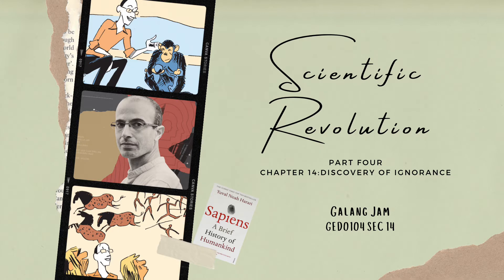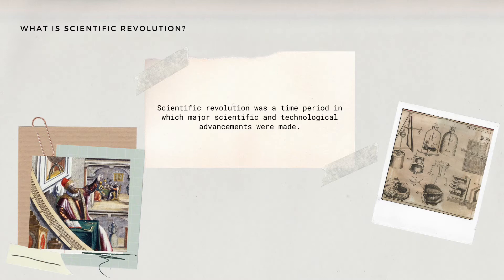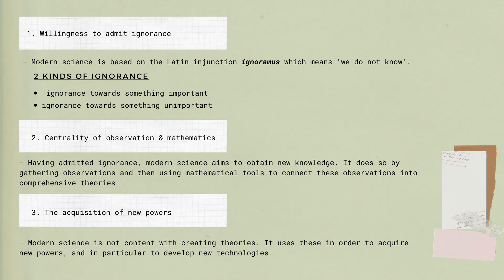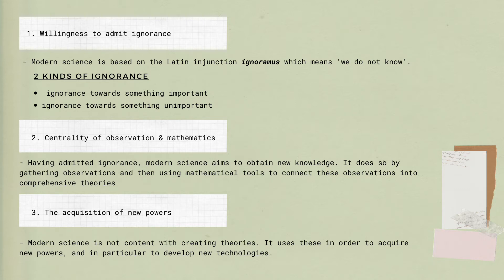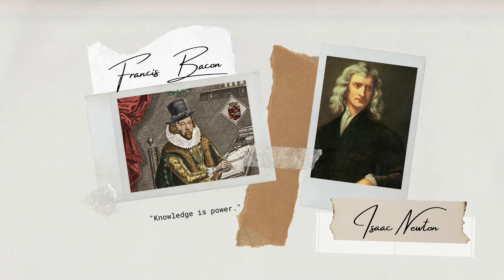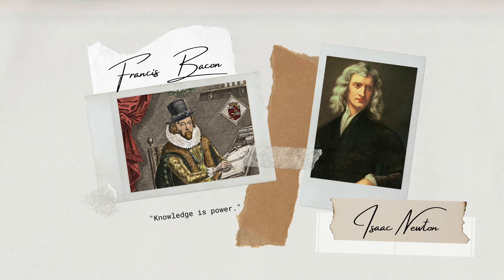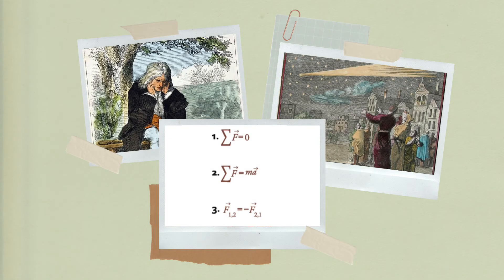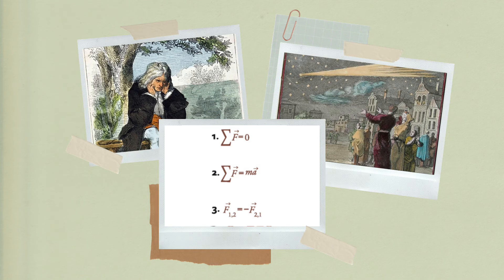Scientific Revolution : The Discovery of Ignorance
GED0104 SEC 14 - Science,Technology,& Society